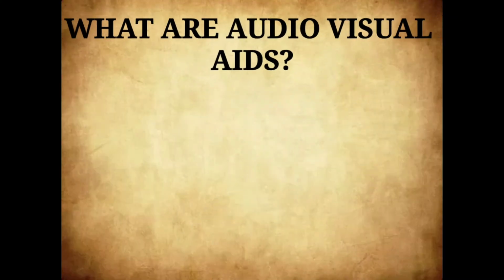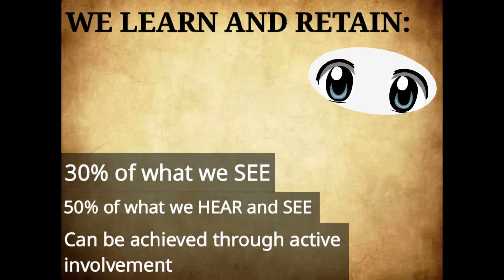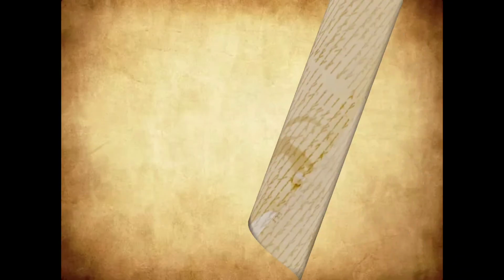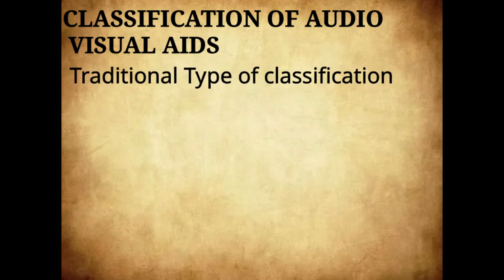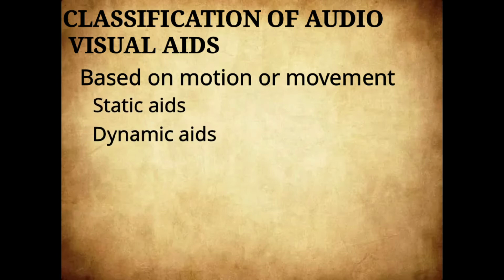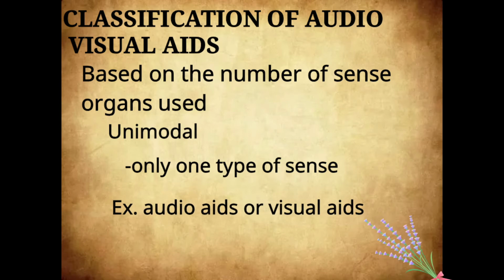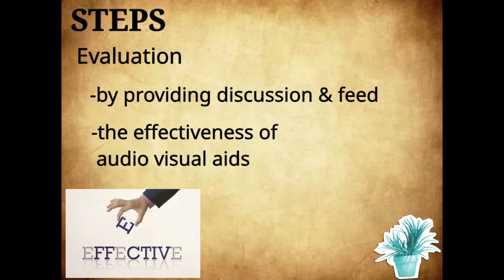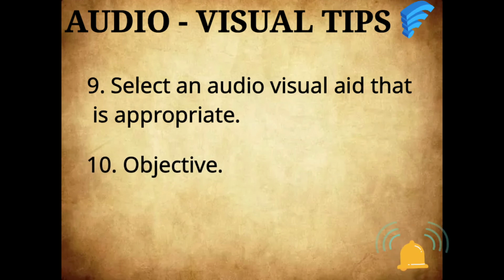Module 2 Lesson 4: Audio Visual Aids | Sahilan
PC 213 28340 (Tth 12:00-1:30pm)